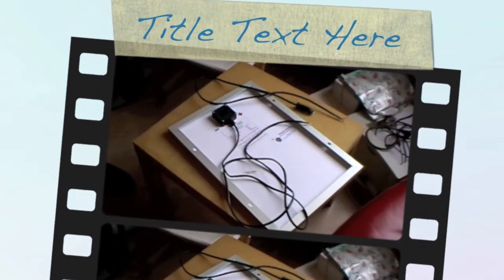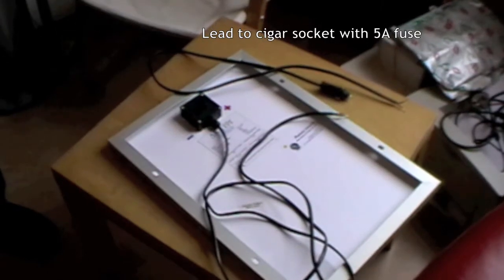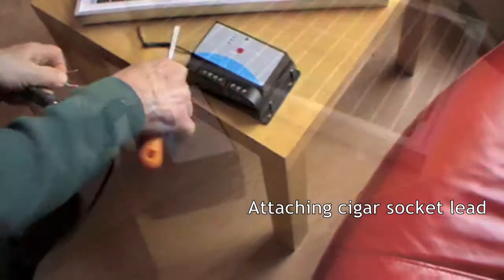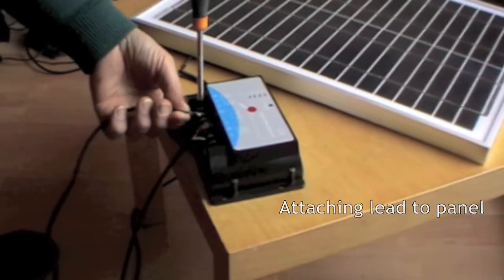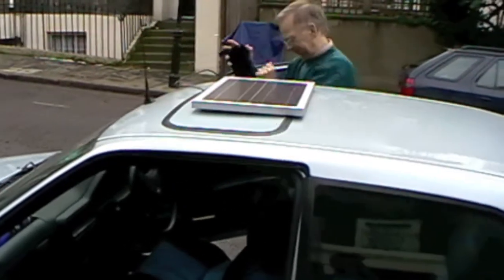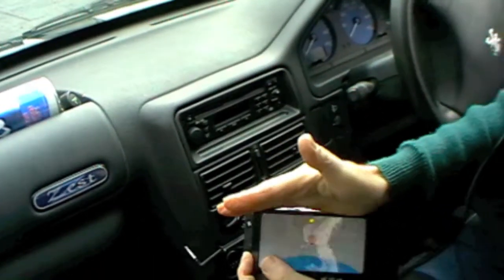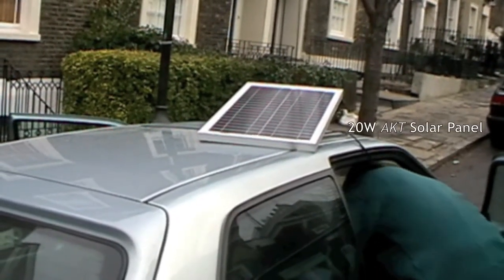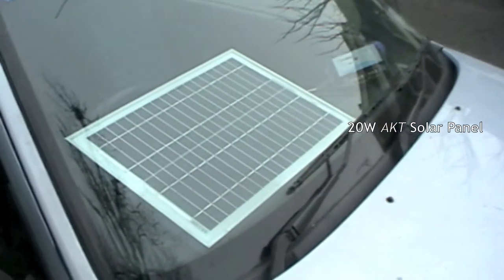How to wire and install a 20W AKT Solar Battery Charger and charge controller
An easy-to-follow guide to wiring and installing a solar panel to charge a battery